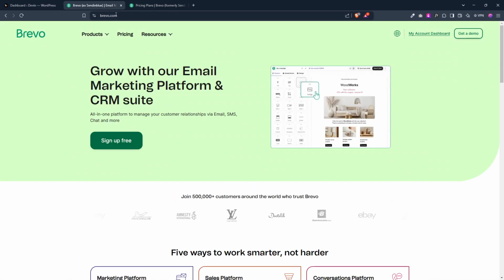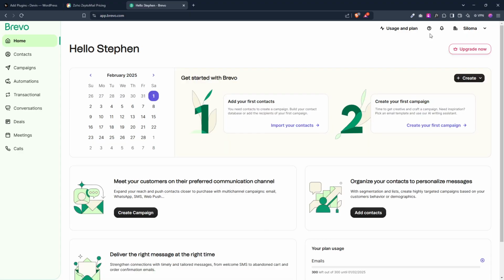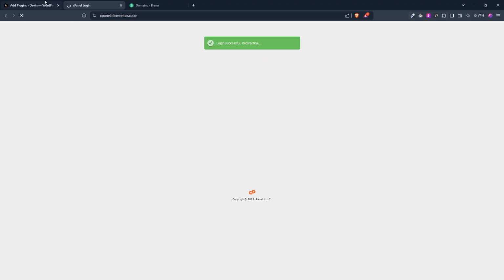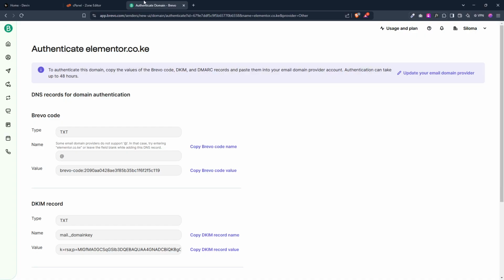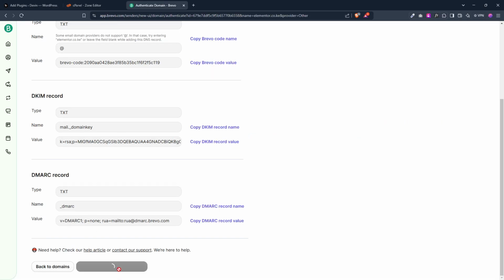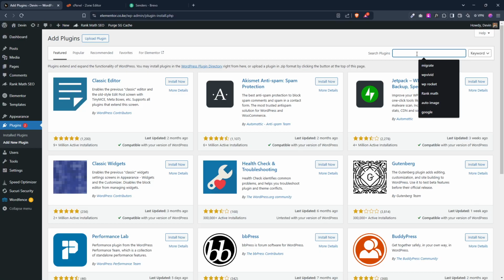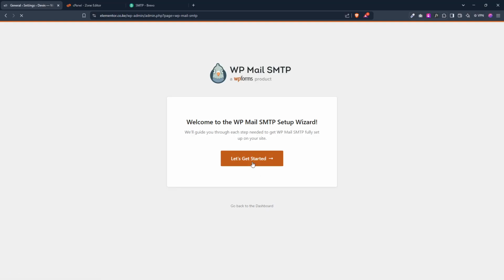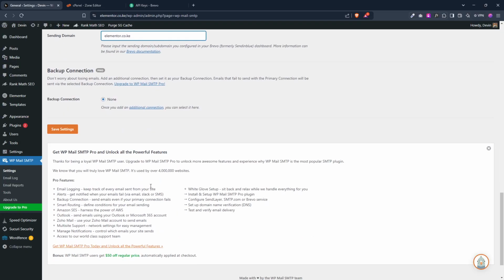24.3 Configuring Emails Using External SMTP